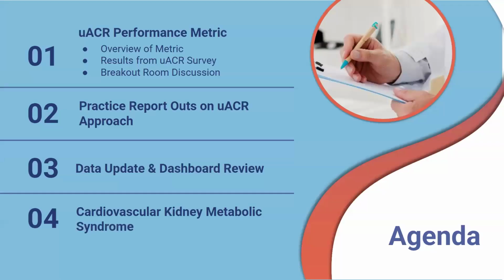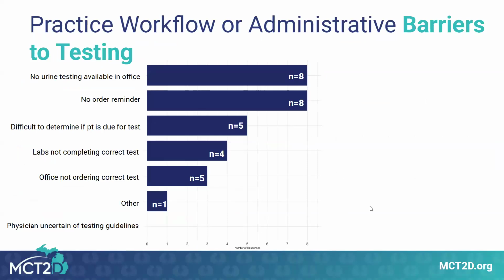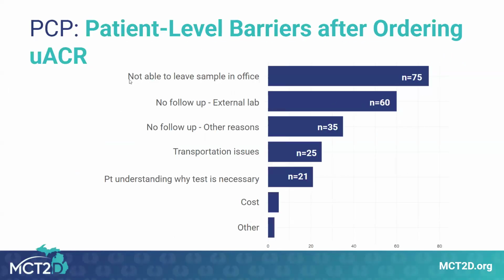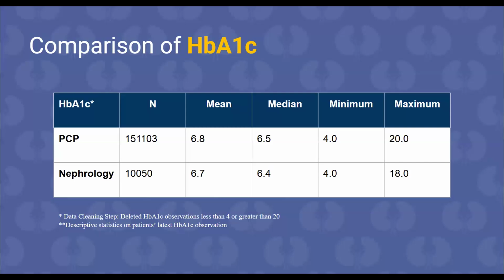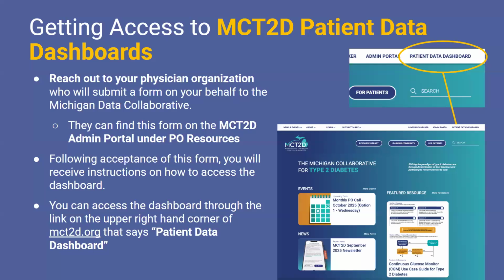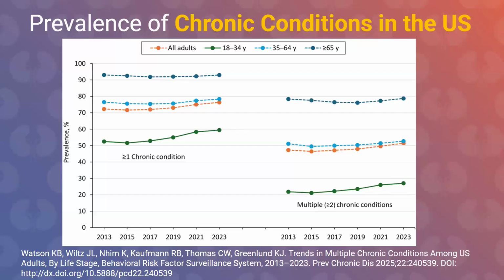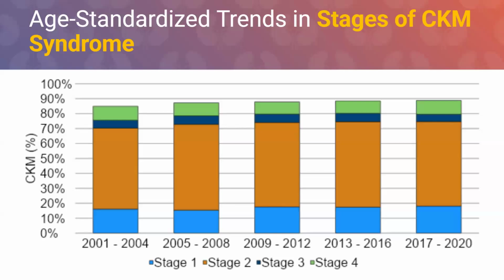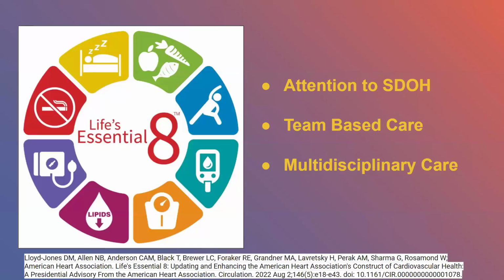Nephrology Clinical Champion Meeting, Fall 2025